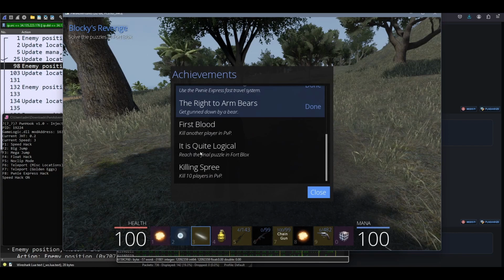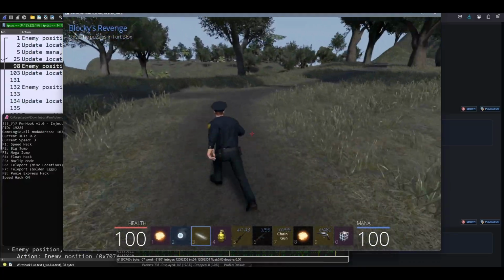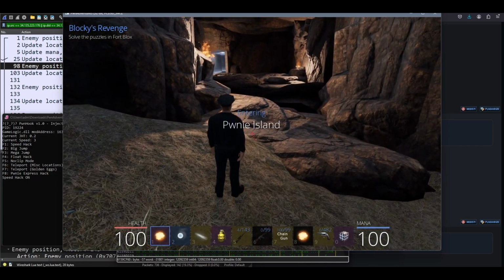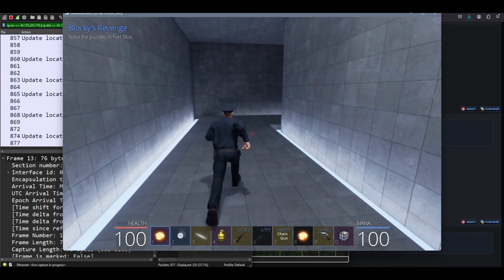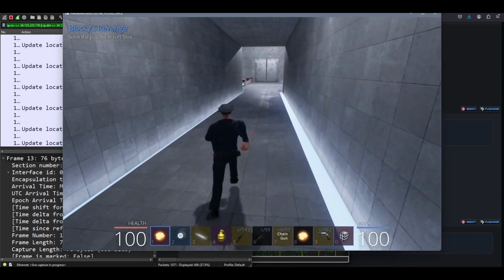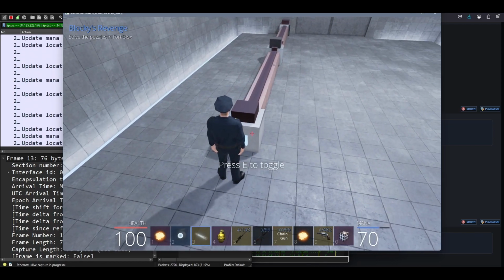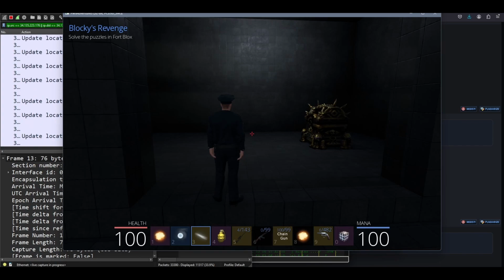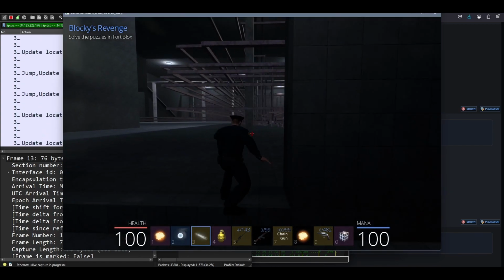Game Hacking: Pwn Adventure 3 - 2024 - Part 19 - It is Quite Logical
In this episode we invade Fort Blox and solve some logic puzzles to get to the final room. Along the way we pick up the achievement It is Quite Logical.